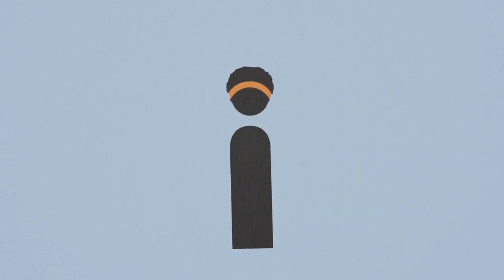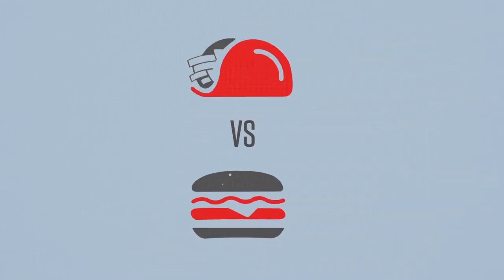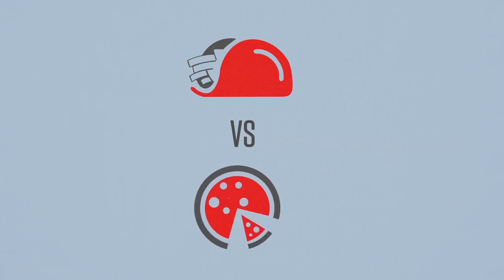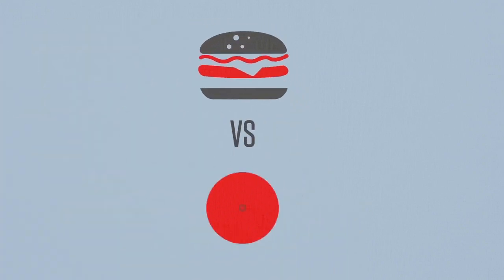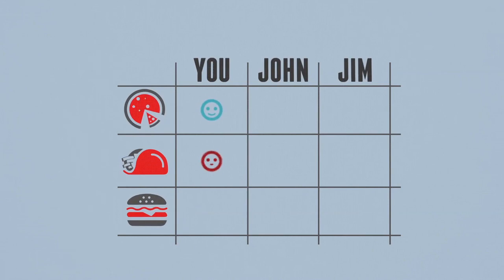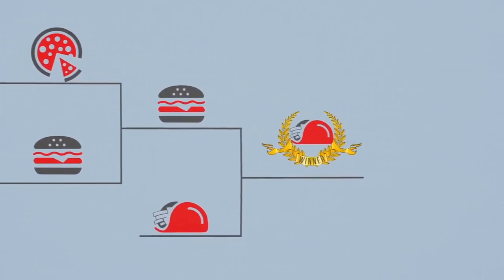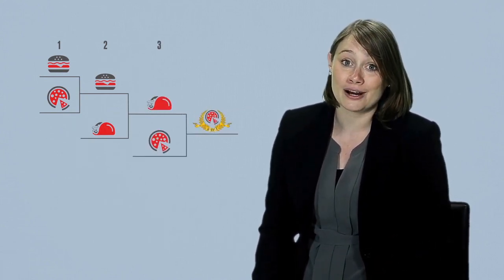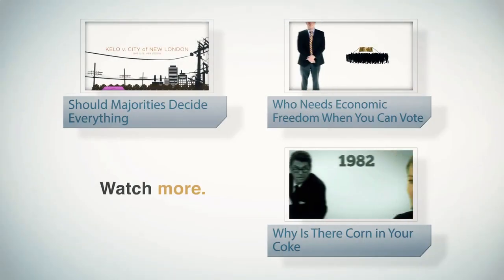How to Rig a Majority Vote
Do you think that a majority vote is always the fairest way to reach a consensus? Think again! In this Learn Liberty video, Professor Diana Thomas illustrates a paradoxical outcome that arises when people vote on three or more items -- known as Condorcet's Paradox -- and proves that it is quite easy for a savvy politician to manipulate the voting process in this scenario.

Condorcet's paradox occurs when a vote is taken on a set of three options that nobody ranks in the same order. Even though a vote of two of the options may yield a consistent winner, it's impossible to achieve a consistent outcome between all three choices. Usually, a majority vote is taken on only two options, so whoever gets to choose which two options are on the table (known as the agenda setter) has the power to dictate the winner of the vote.

Is this voting system fair? Is there a fair way to organize a vote? Discuss below!